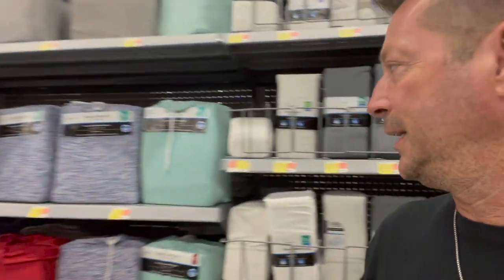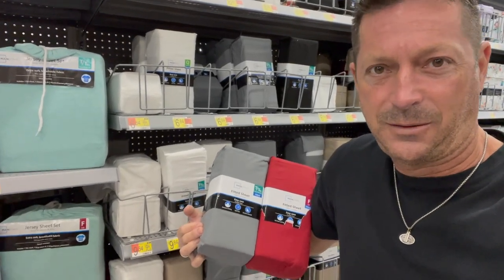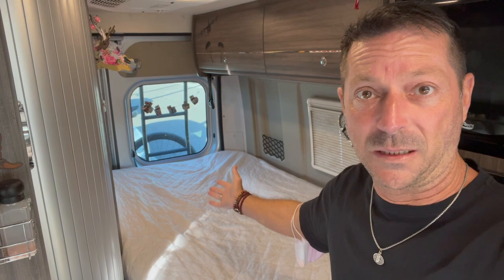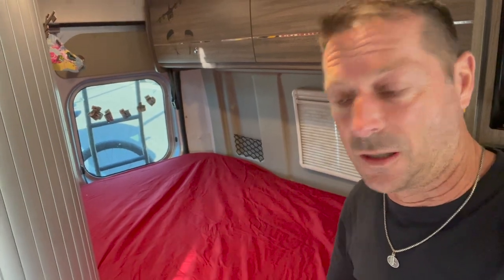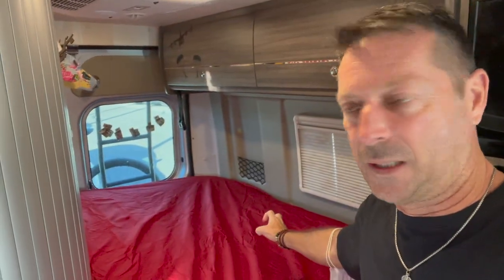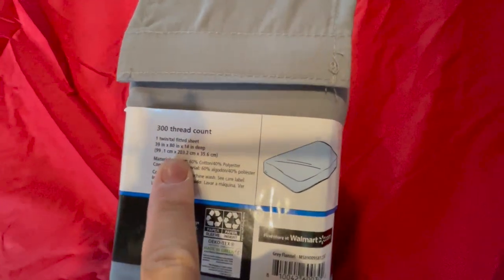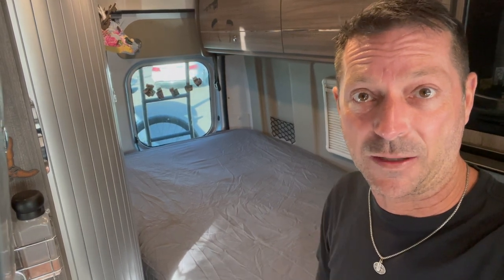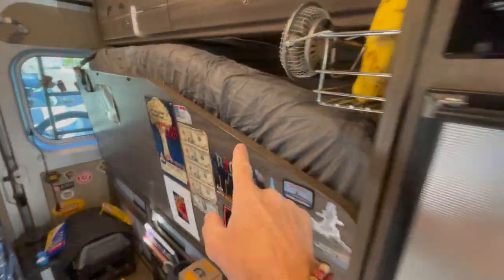BEST SIZE RV SHEET for 4'x6' RV Class B BED in Winnebago Travato 59G by 2yr full-timer in Campervan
RECORDED in Sarasota, Florida on Saturday, March 13, 2021

SIZE MATTERS when it comes to sheet sizes in an RV!

Heeding viewer recommendations, experimented with full size fitted sheet VS twin size fitted sheet. Dramatic difference... TWIN SIZE is best for a 4'x6' RV bed.

Bonus tip at the end shows you how to keep your sheets clean.

YouTube Live + new videos each week about vanlife, RVing & travel.

🚐  ABOUT  🚐
My name is Scott. Since October 2019, I have lived full-time in and work a corporate job from my Winnebago Travato GL, a 21’ Class B RV camper van with my cat, Luke. I share stories of PEOPLE, PLACES, and the RV LIFESTYLE & VANLIFE in my Travato as we roam around North America.

Here, we LEARN + SHARE = YOU DECIDE what is the best way for you to RV!